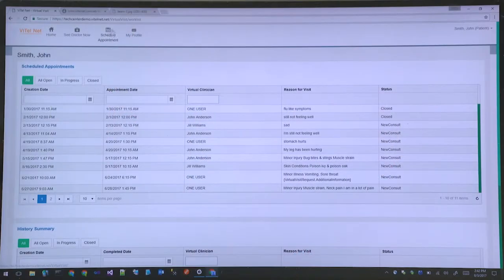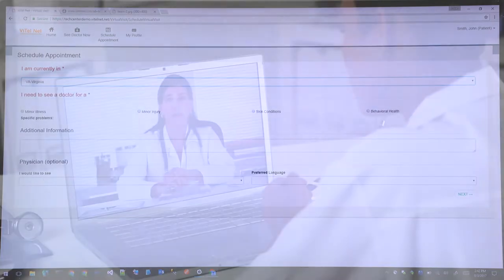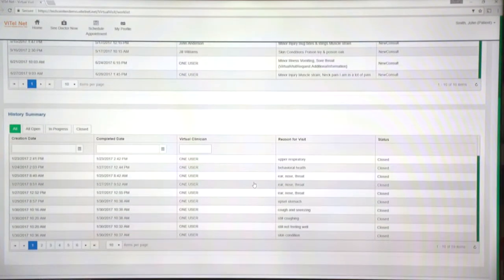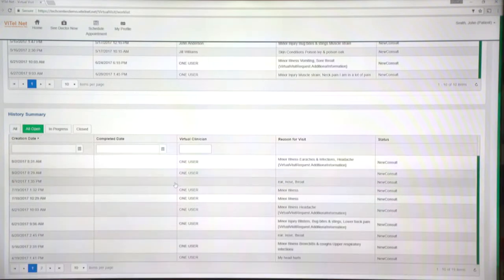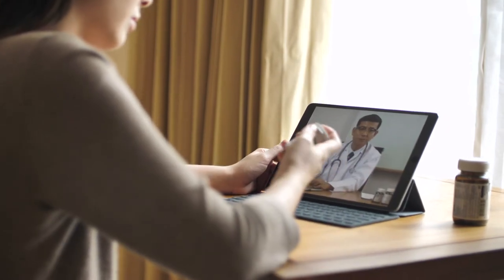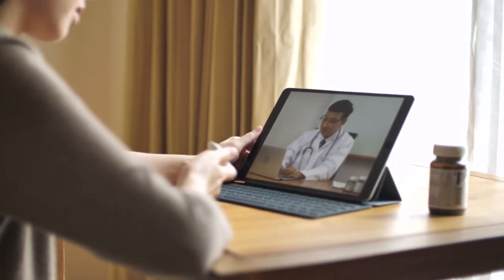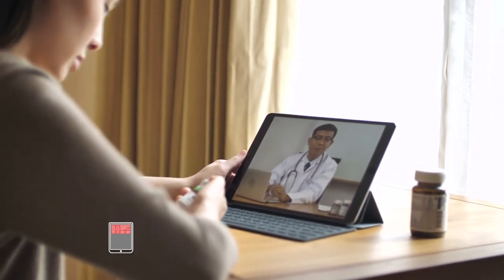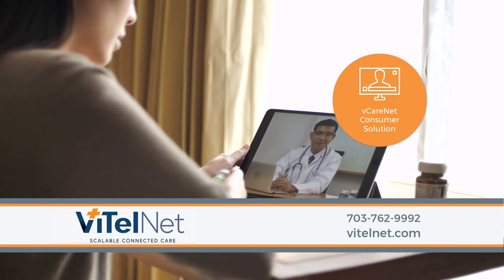ViTel Net - Virtual Visit (173082)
Truly connecting patients and clinicians with telehealth. Expand access to care for all patients, even those in remote areas, with virtual visits using high-definition, live video. Convenient technology with seamless connections